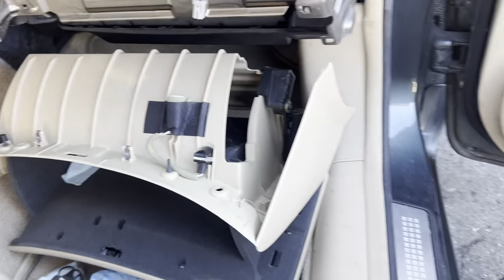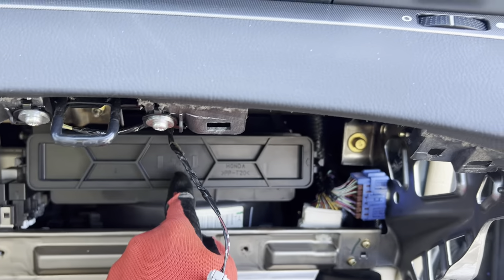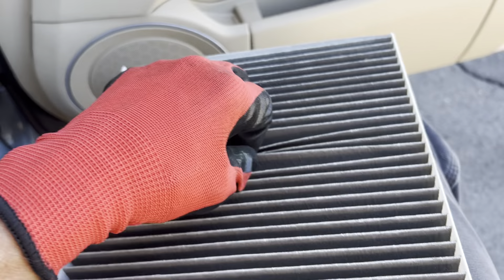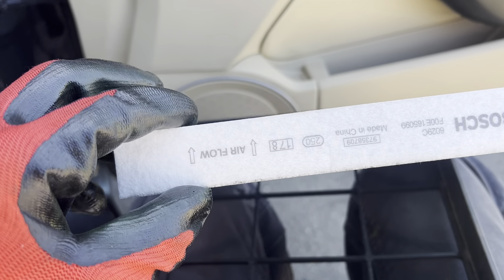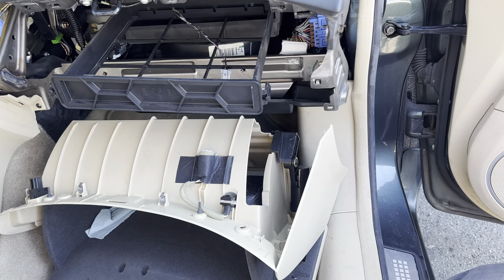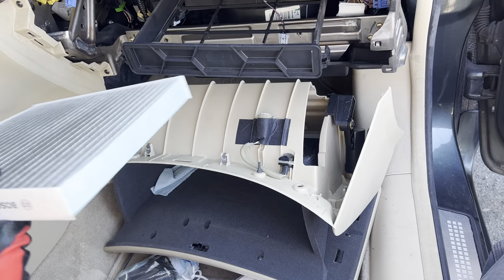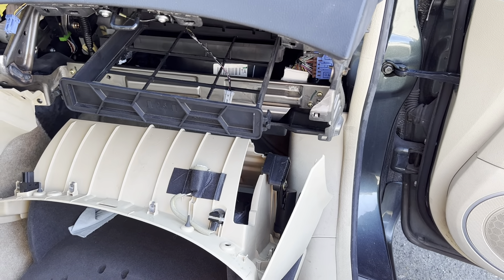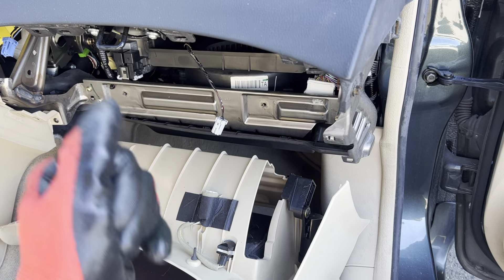DON’T FORGET THE CABIN AC AIR FILTER . HEPA filter is clogged very easily.. ￼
HEPA filters that are advertised for vehicles are extremely tight we’ve filter material you can see through it with your eyes looking at the sun or late but it’s highly restrictive with just a little bit of dust. They clog up much easier.

High-efficiency filters don’t last long they look clean, but they’re already starting to restrict the airflow ￼